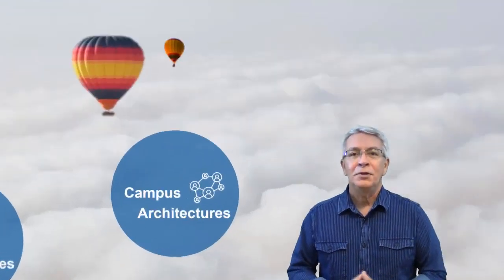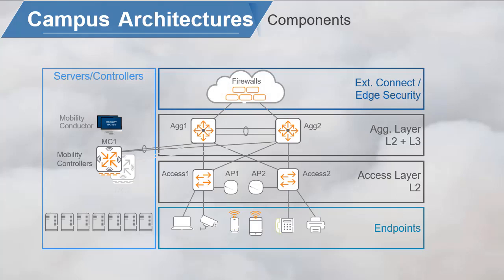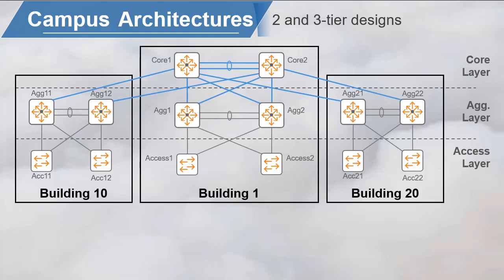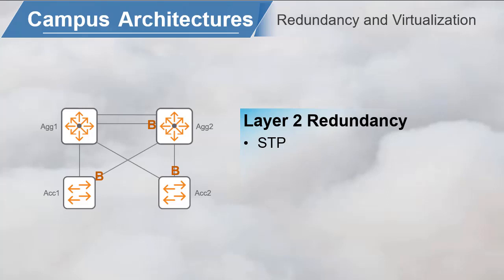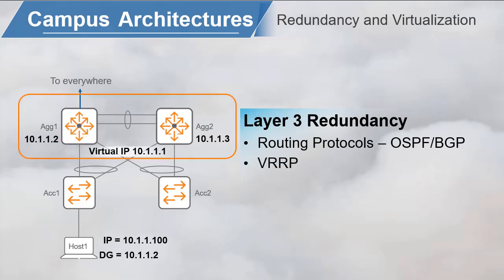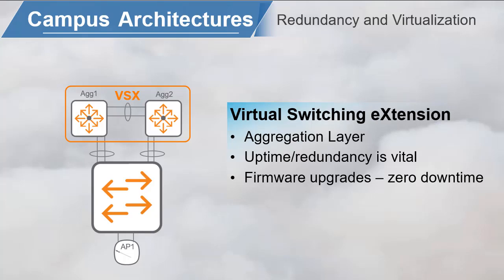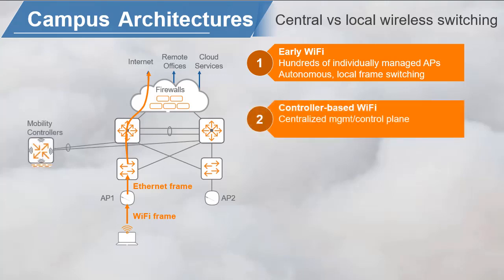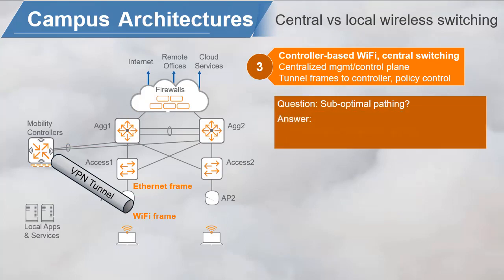WEEK 1 2 Campus Architectures Typical Industry Solutions, Practices, and Technologies